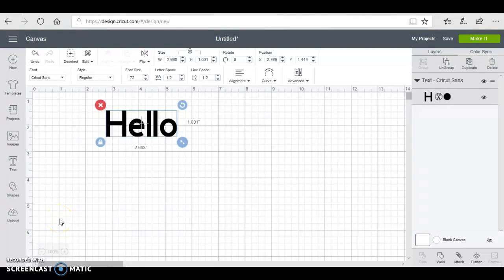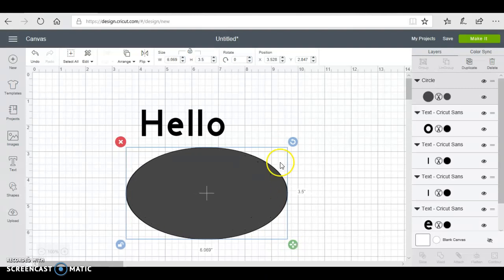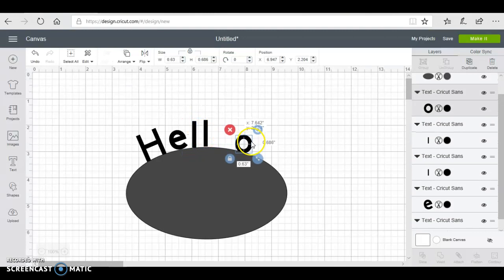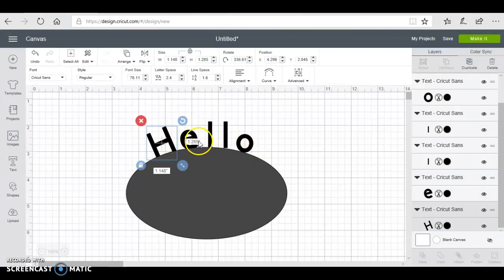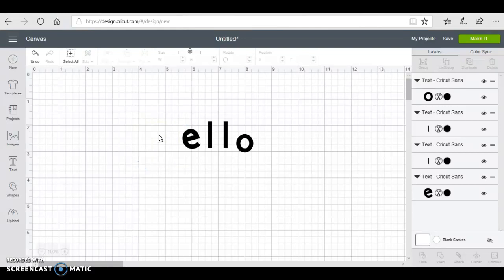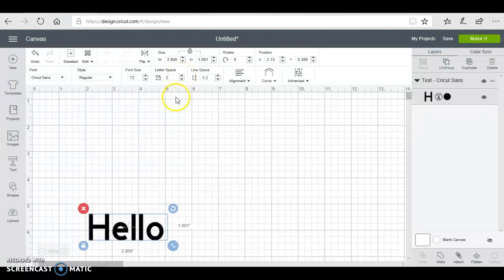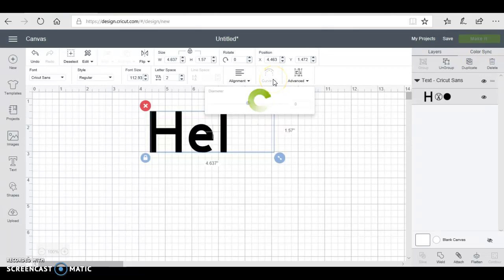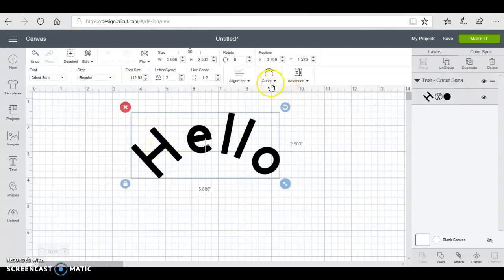Two Ways To Curve Text In Cricut Design Space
2 ways to curve text in Cricut Design Space, you'll LOVE the 2nd!